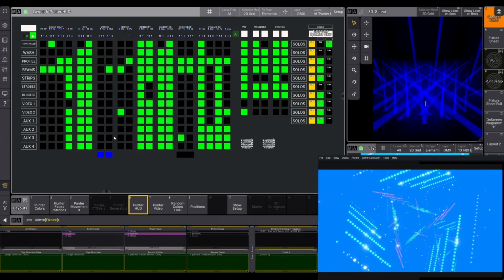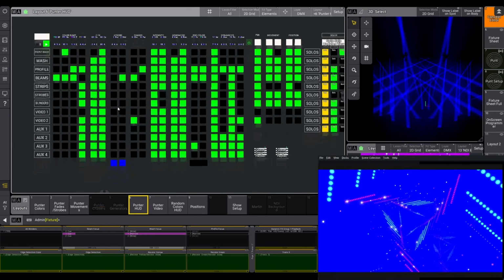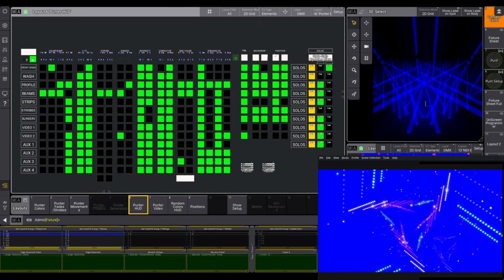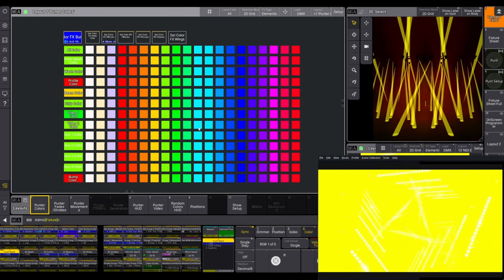MA3 Showfile For 2026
A quick view on how I set up my MA3 punt files